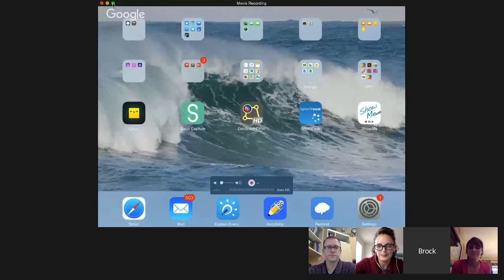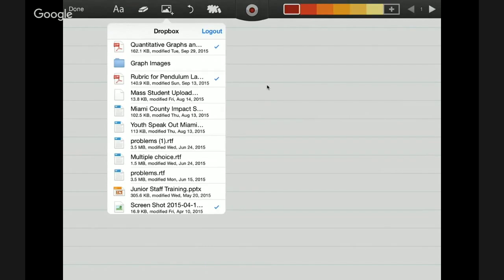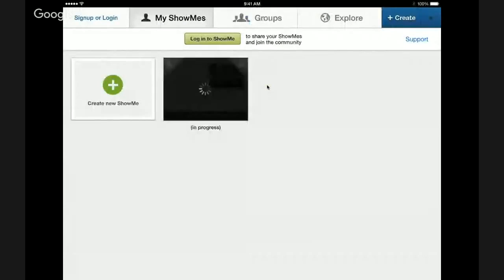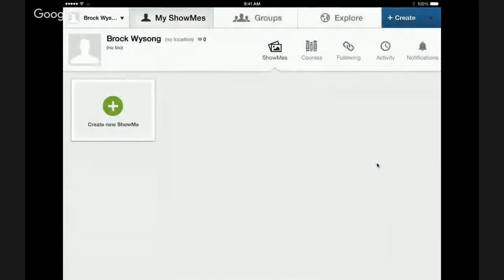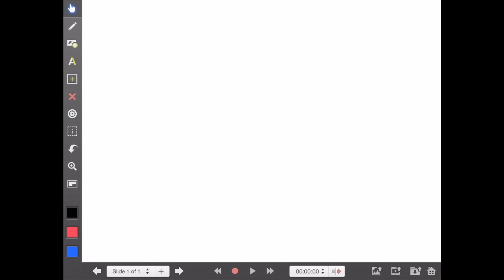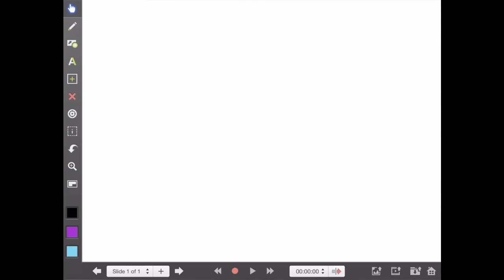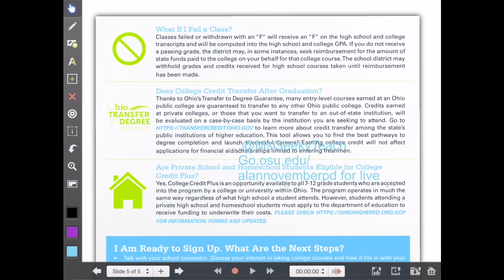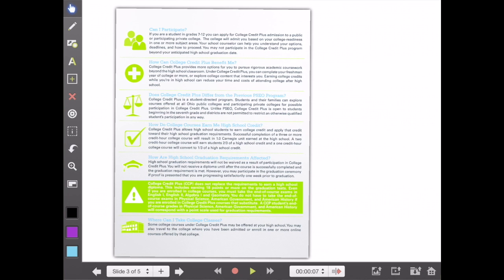Explain Everything vs Show Me Teacher Feature